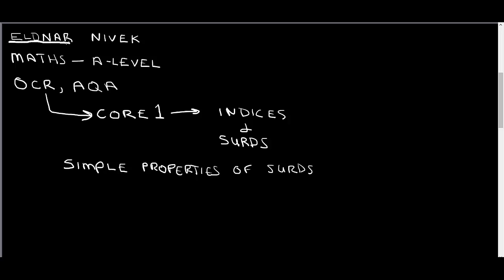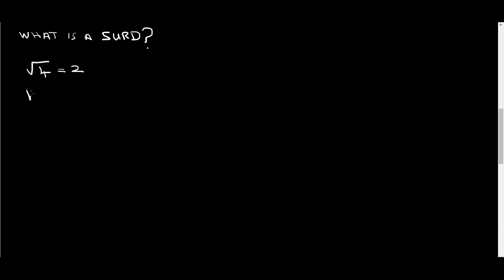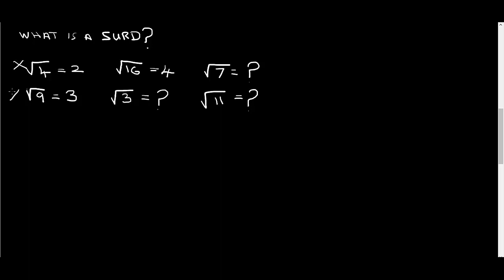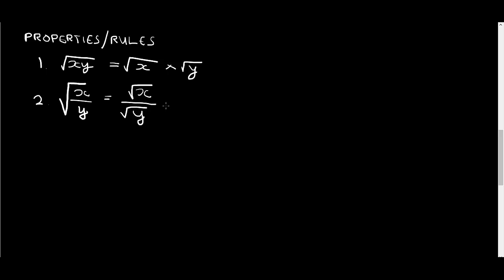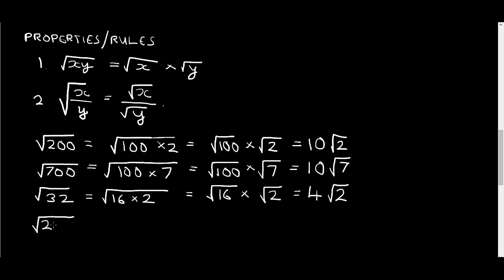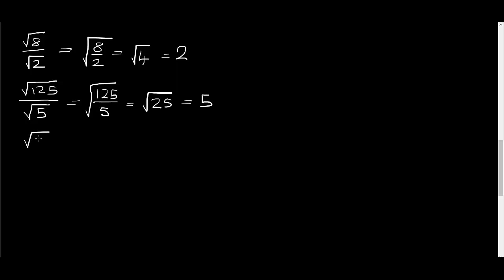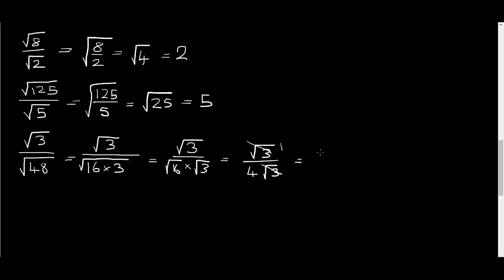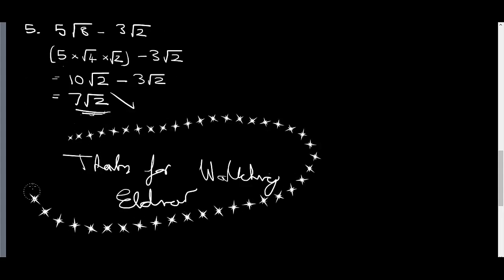OCR Maths Core1 Pass A level maths.Surds, AQA maths and maths revision.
Pass A level maths. Core 1. Lesson 1 is a full treatment of OCR section on surds. The video covers all aspects of this section on application of the rules of surds and explains clearly what the A level maths specifications expect students to be able to do.  The lesson is about 16 minutes long and is packed with examples from A level maths courses and worked examples from OCR maths and AQA maths papers. The video is based on actual lessons that have been taught for many years with great success rates.  I have to admit it is light on jokes but I am a maths teacher, not a comedian.  This is the first of a series covering the whole A level maths course.  Stick with it, a full course from an experienced and successful teacher, well worth a try. Let's start with surds.